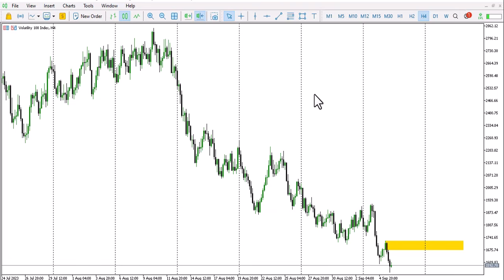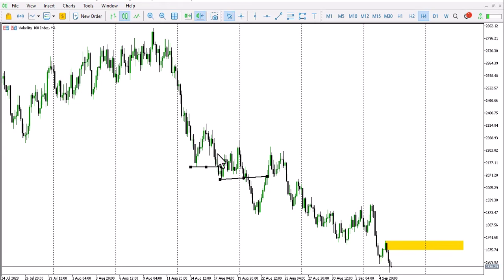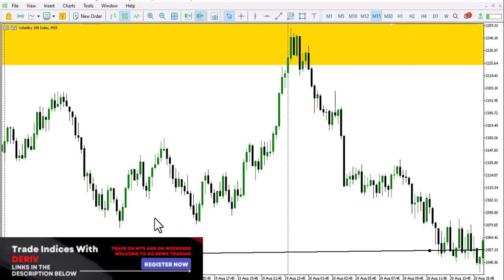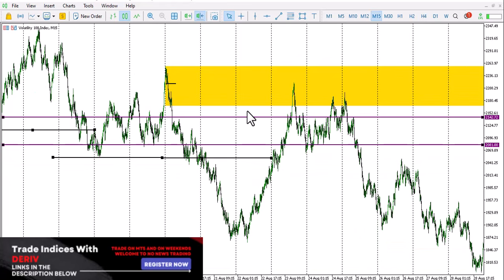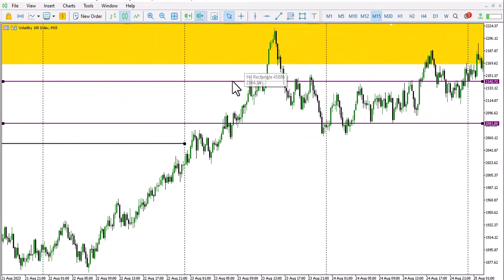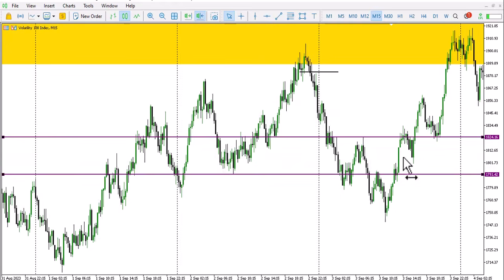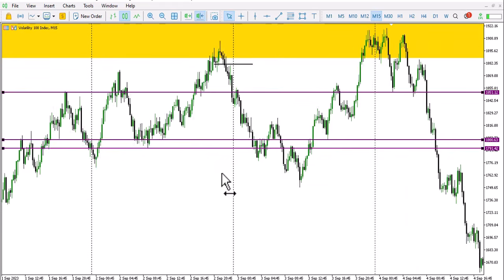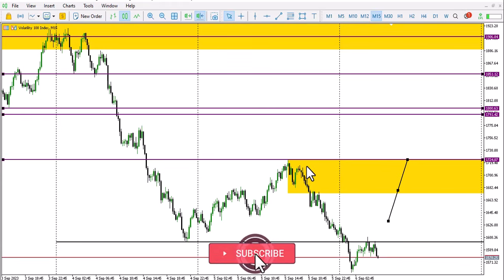Best Deriv trading strategy you should be using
This is the Best Deriv trading strategy you should be using and here explain how to use this super orderblock strategy from the H4 all the way to the M15 and make thousands on deriv